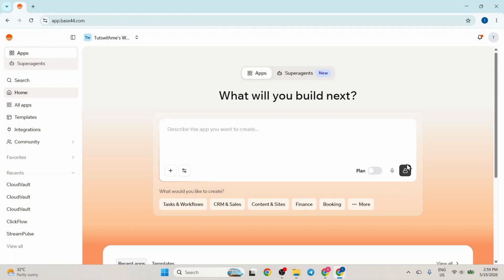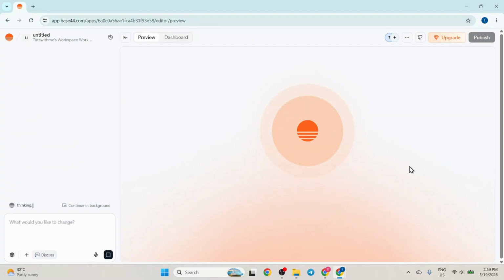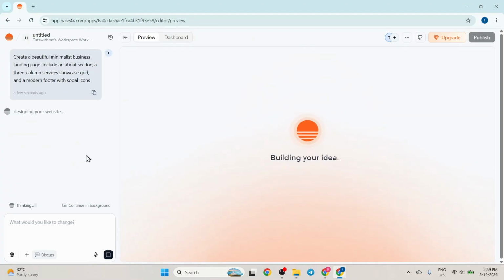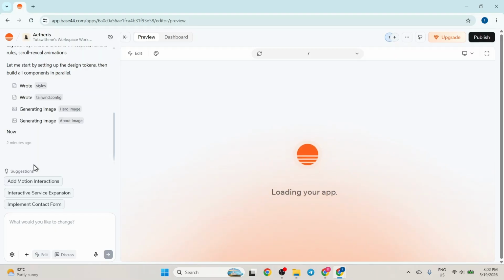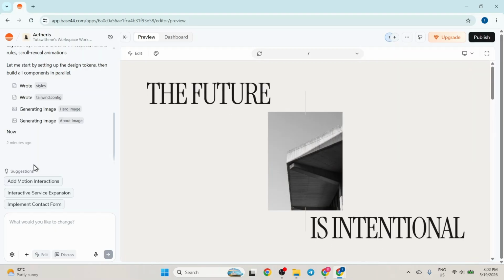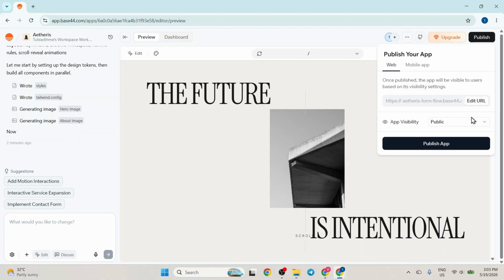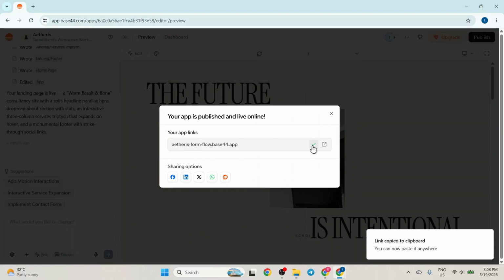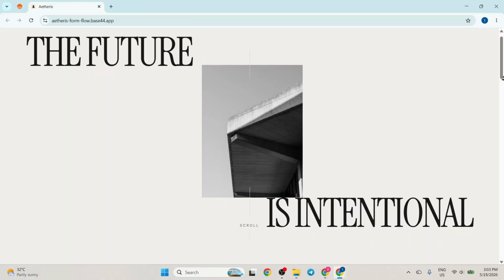How to Make a Website on Base44 - Quick Guide